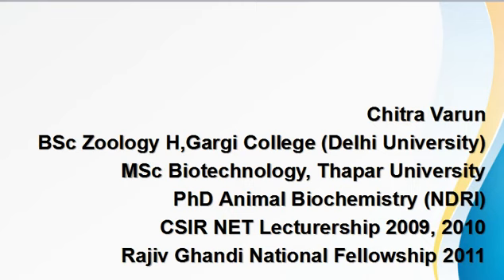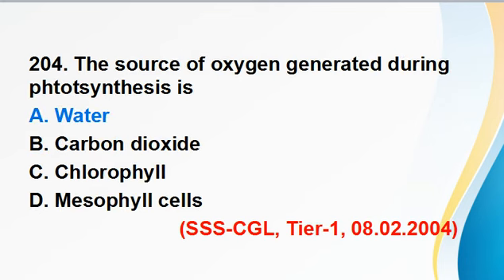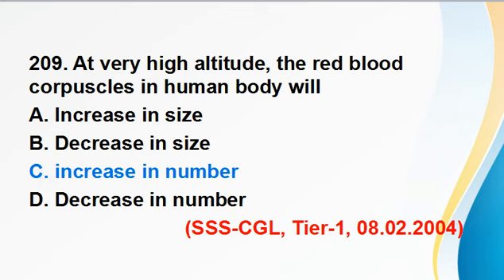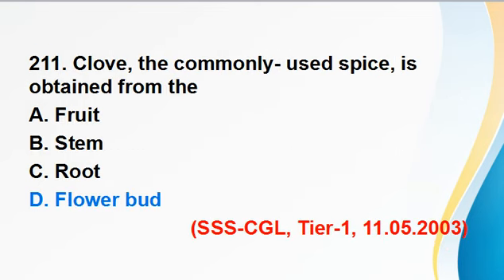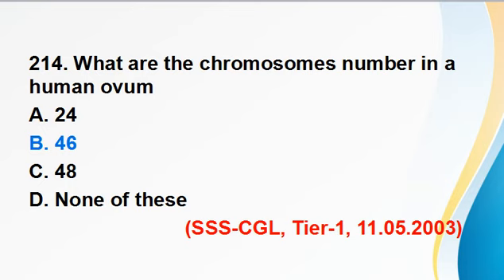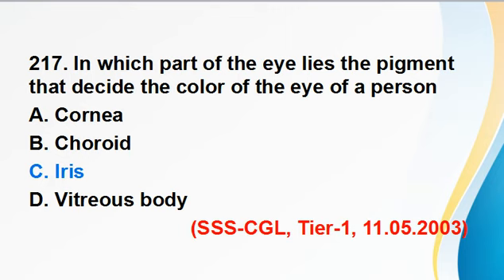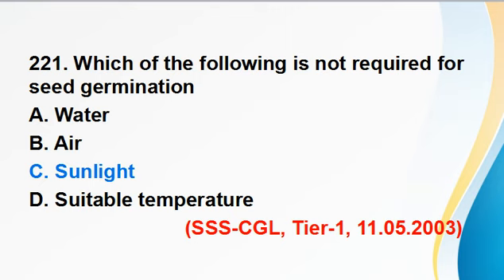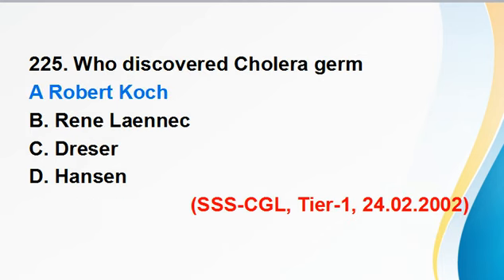SSC-CGL Previous Year Biology -(2004-2003-2002)